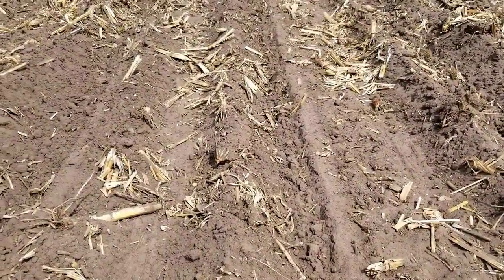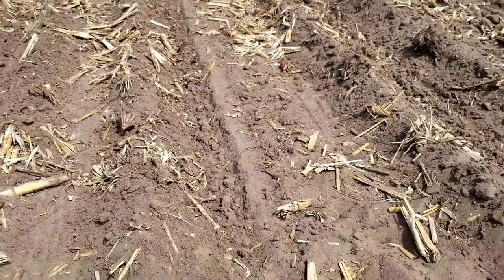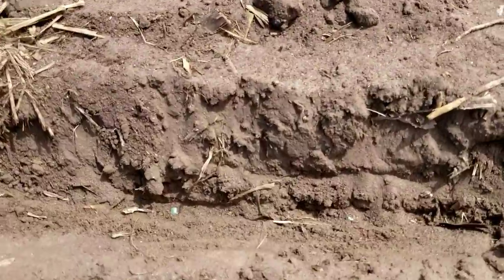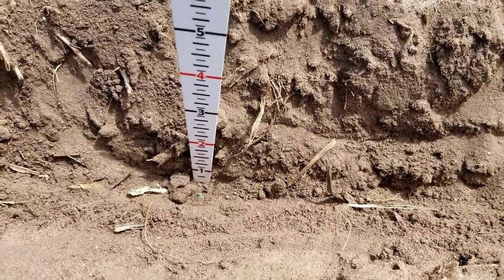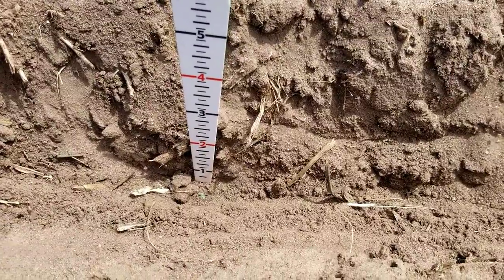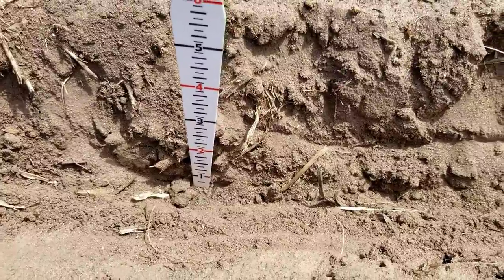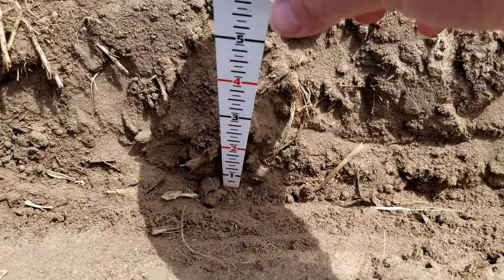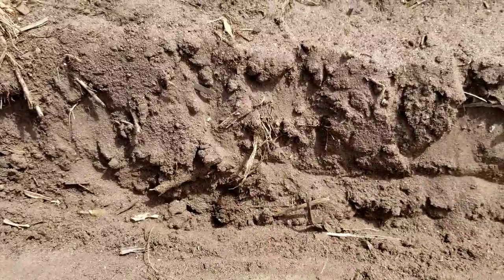Corn Planting Depths and Conditions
Join Amy Timmerman, Crops and Water Educator with Nebraska Extension as she walks us through some corn planting details.